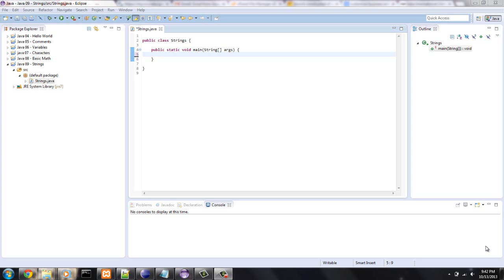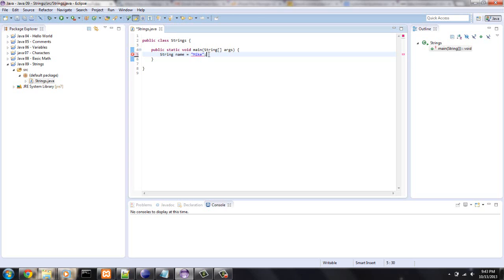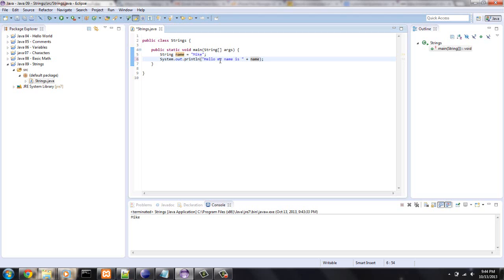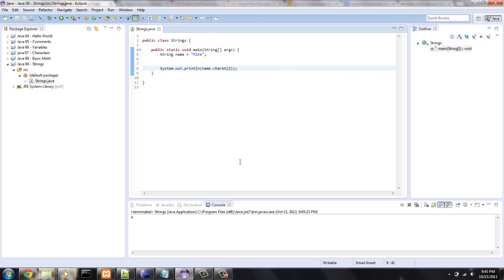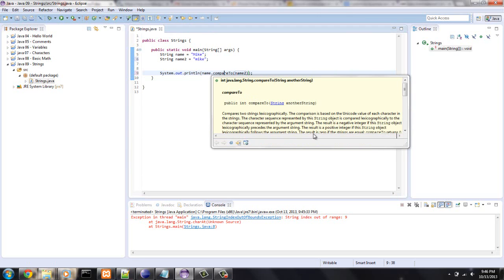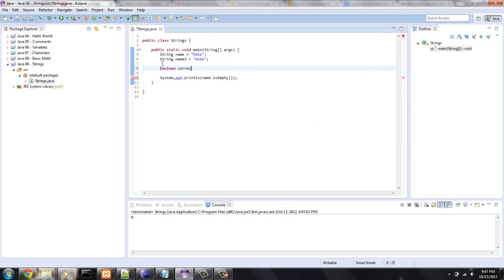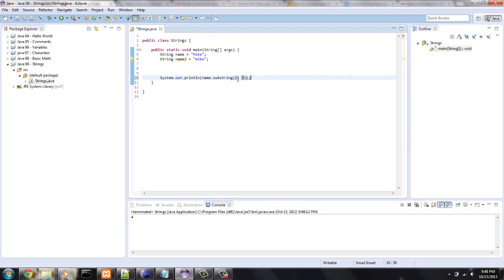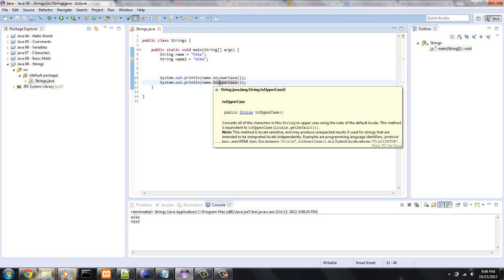Learn Java - Beginner 9 - Strings